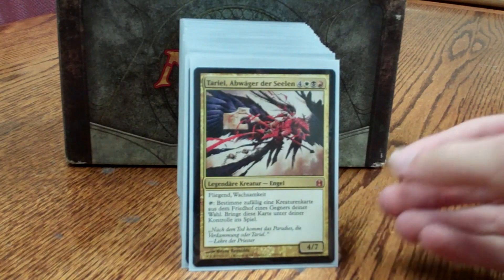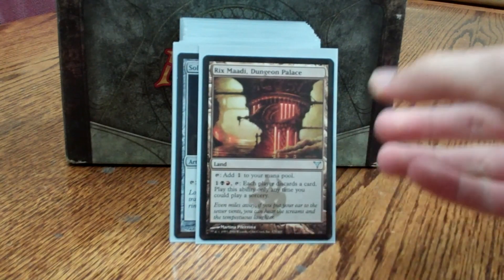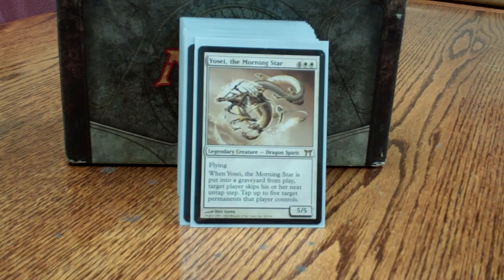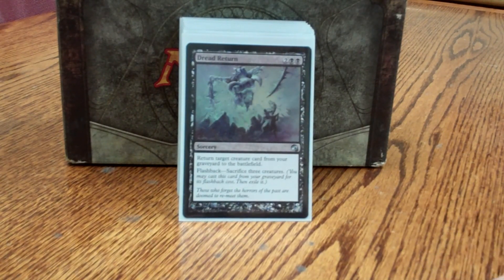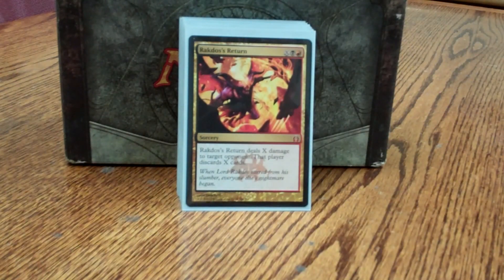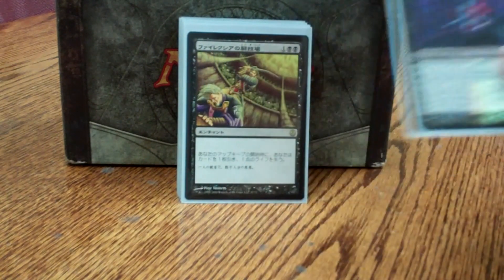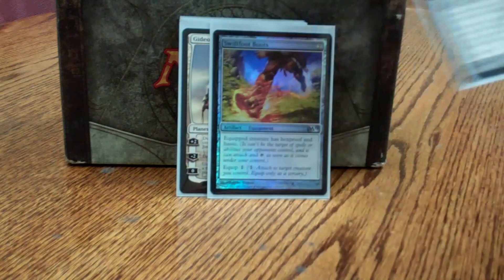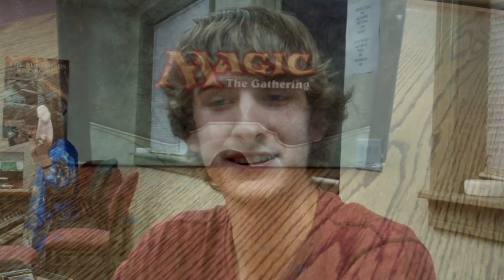Stefan's Tariel, Reckoner of Souls CMDR Deck [EDH / Commander / Magic the Gathering]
Look for CMDR Decks at GP:Albuquerque November 22nd-24th!

Tariel, Reckoner of Souls Deck List

2 Mountain
3 Plains
2 Swamp
Badlands
Command Tower
Plateau
Rakdos Guildgate
Orzhov Guildgate
Urborg, Tomb of Yawgmoth
Evolving Wilds
Secluded Steppe
Forbidden Orchard
Blood Crypt
Terramorphic Expanse
City of Brass
Dragonskull Summit
Barren Moor
Sulfurous Springs
Scrubland
Godless Shrine
Thespian's Stage
Lotus Vale
Mystifying Maze
Strip Mine
Slayers' Stronghold
Rakdos Carnarium
Maze of Ith
High Market
Orzhov Basilica
Rix Maadi, Dungeon Palace
Sol Ring
Mana Vault
Coalition Relic
Boros Signet
Orzhov Signet
Veinfire Borderpost
Chromatic Lantern
Rakdos Signet
Gilded Lotus
Thran Dynamo
Solemn Simulacrum
Eternal Dragon
Land Tax
Weathered Wayfarer
Nim Deathmantle
Ashnod's Altar
Kokusho, the Evening Star
Angel of Despair
Aurelia, the Warleader
Yosei, the Morning Star
Archon of Justice
Adarkar Valkyrie
Animate Dead
Obzedat's Aid
Puppeteer Clique
Sheoldred, Whispering One
Profane Command
Ink-Eyes, Servant of Oni
Unburial Rites
Dread Return
Sun Titan
Brightflame
Day of Judgment
Black Sun's Zenith
Damnation
Austere Command
Mindcrank
Sire of Insanity
Rakdos's Return
Mind Twist
Mortify
Karn Liberated
Intrepid Hero
Tsabo Tavoc
Avatar of Woe
Venser's Journal
Staff of Nin
Necropotence
Phyrexian Arena
Bloodgift Demon
Rune-Scarred Demon
Demonic Tutor
Enlightened Tutor
Vampiric Tutor
Liliana Vess
Sword of Light and Shadow
Sword of Feast and Famine
Swiftfoot Boots
Gideon Jura
Wear/Tear
Teysa, Envoy of Ghosts
Bitterblossom
Elspeth, Knight-Errant
Blazing Archon
Viashino Heretic